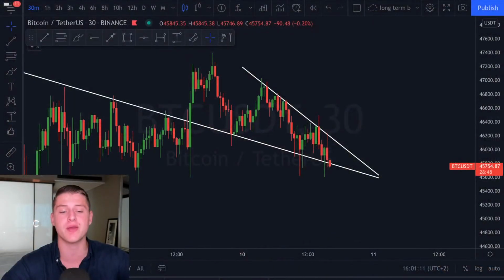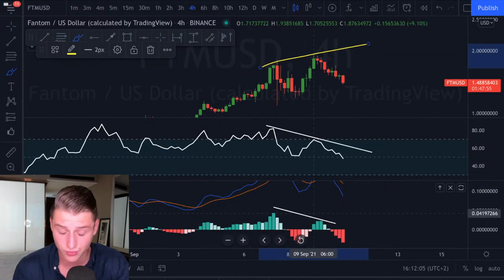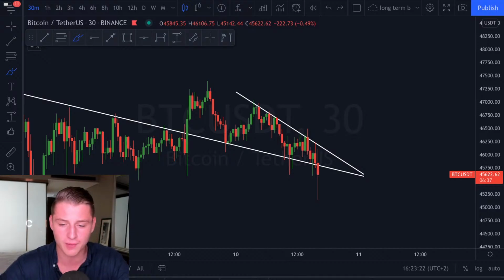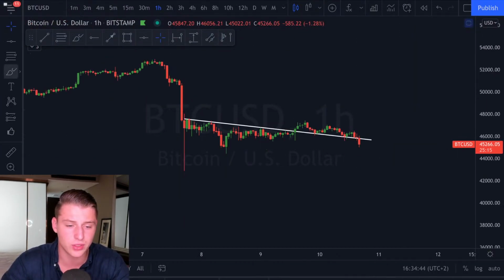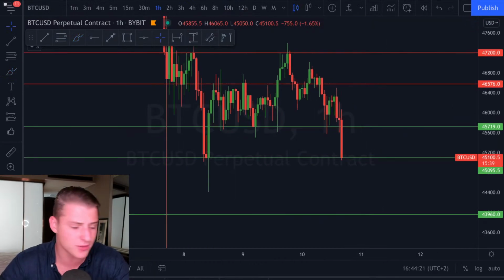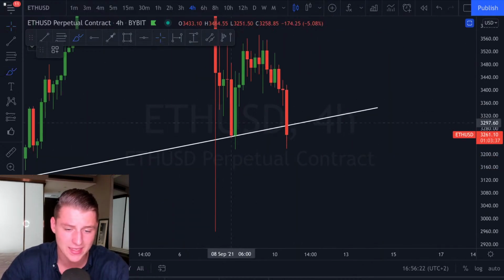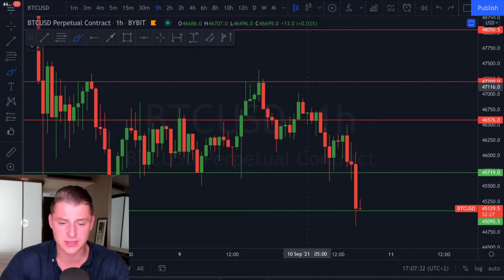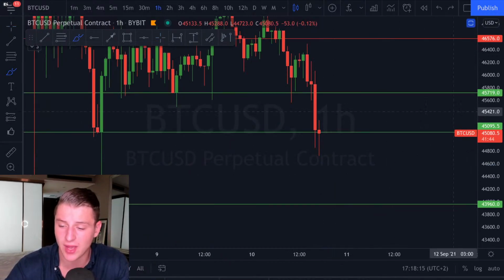THIS PATTERN IS ABOUT TO BREAK!!! BITCOIN VOLATILITY INCOMING!!!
💰 BYBIT $3000 DEPOSIT BONUS 💰

Timestamps:
00:00 Intro